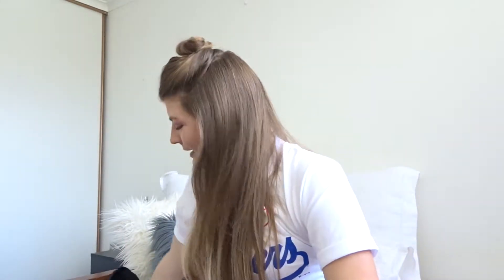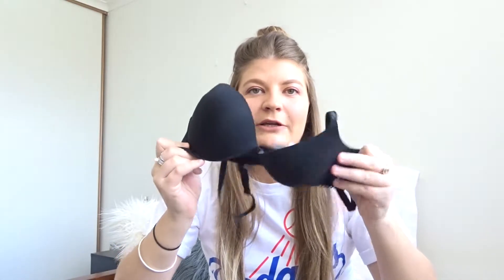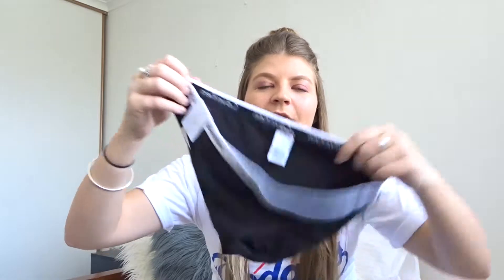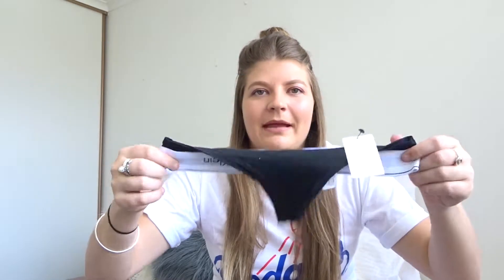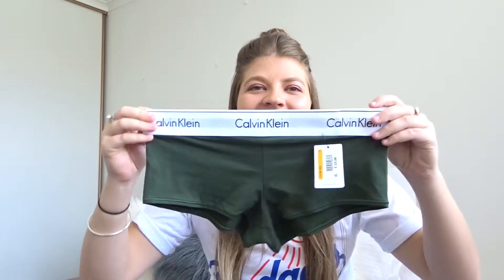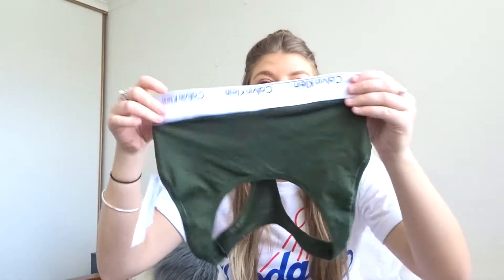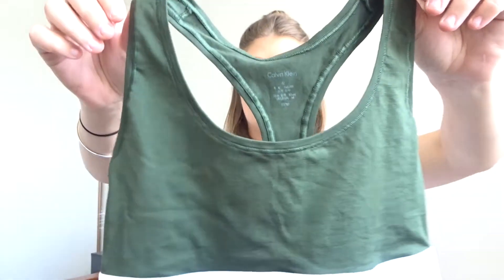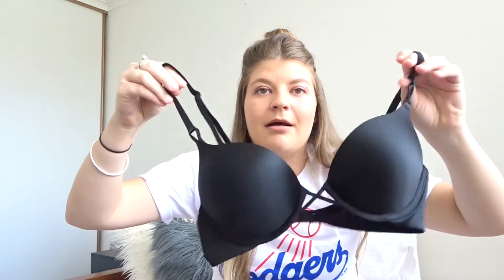AMERICAN HAUL - Calvin Klein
Hunnni's

Hope you all enjoyed my American make up haul and are back now to see all of the Calvin Klein my greedy hands picked up.
It was so strange being in America and being able to pick up all these items for half the price that they are in America!

Cant wait to go back and shop some more.

Facebook; Ebony Pratt